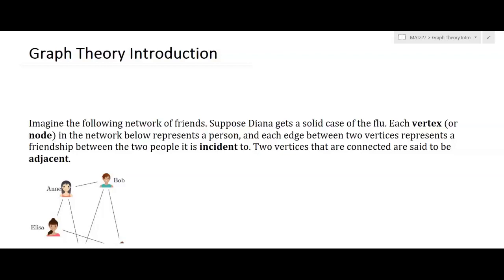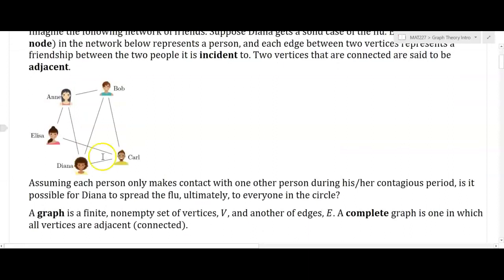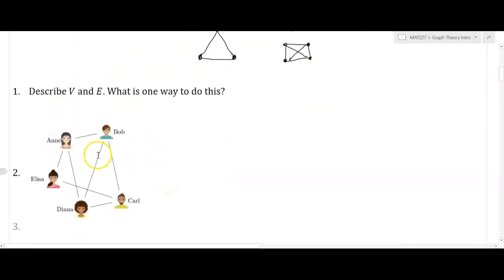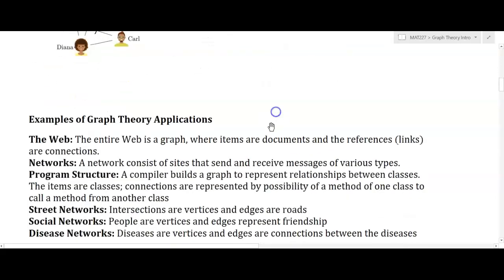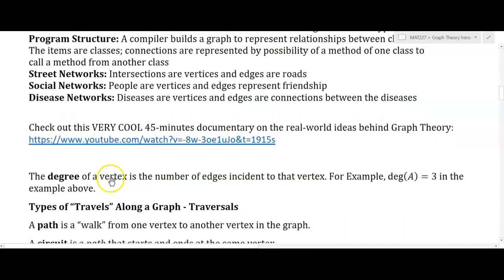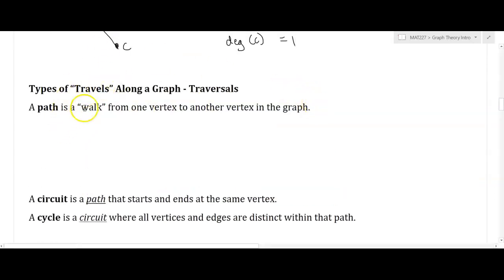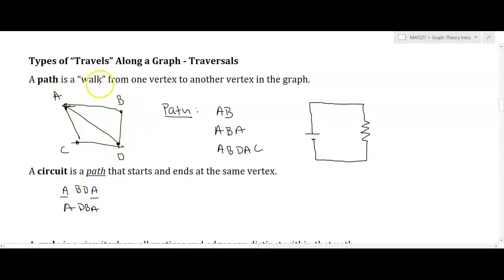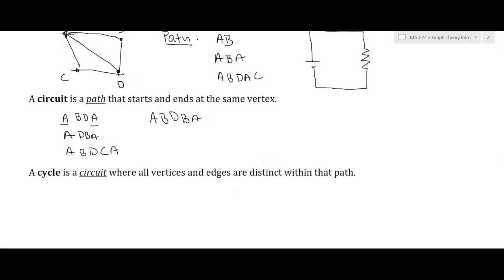Graph Theory Introduction - Part 1